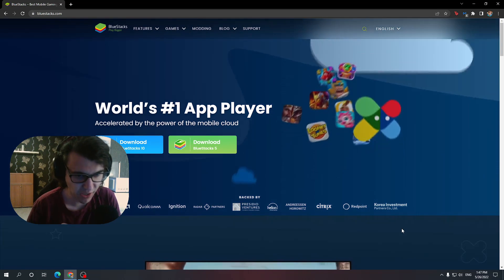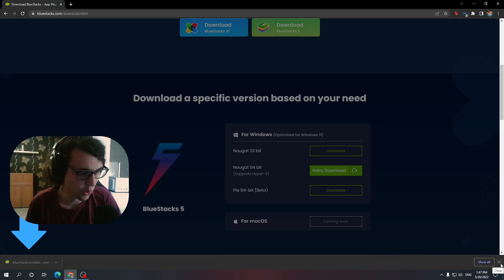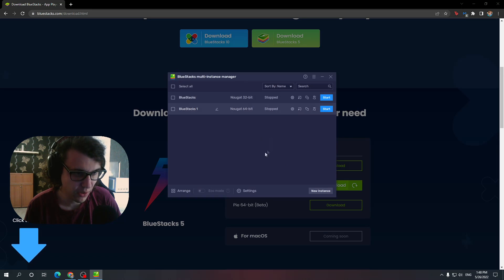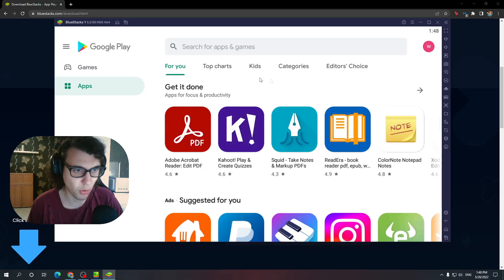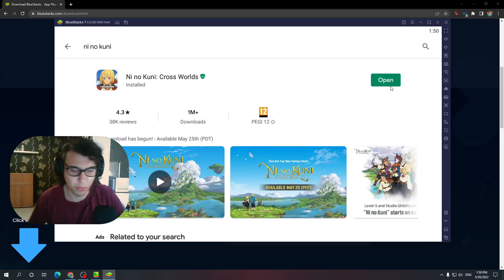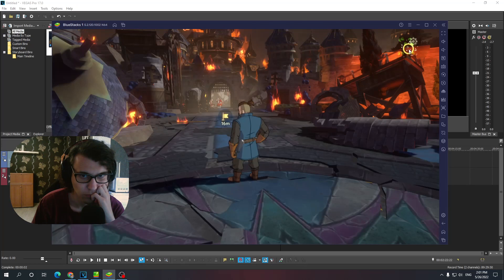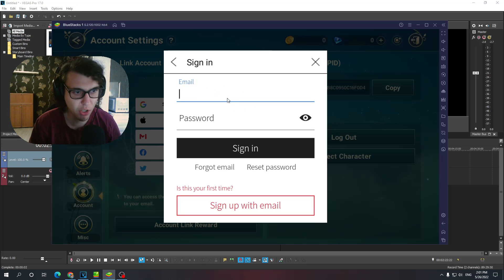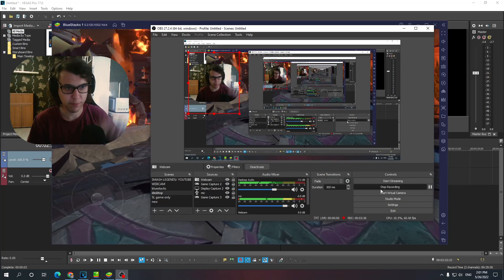HOW TO PLAY NI NO KUNI: CROSS WORLDS IF YOU ONLY HAVE A COMPUTER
SETUP :
GPU: RX 570 4GB
8GB RAM
MOTHERBOARD: AB350 S2H
POWER SUPPLY:  FPS RS 700W 80Plus Bronz
Maki Gaming Case
MONITOR : MSI Optix MAG241CV
REDRAGON K551 KEYBOARD
redragon zeus h510 mic and headset REVIEW XD
GENESIS RADIUM 600 microphone
redragon griffin mouse
redragon gw800 webcam